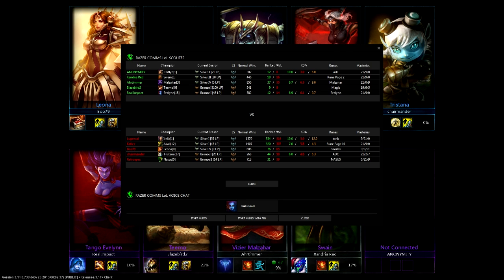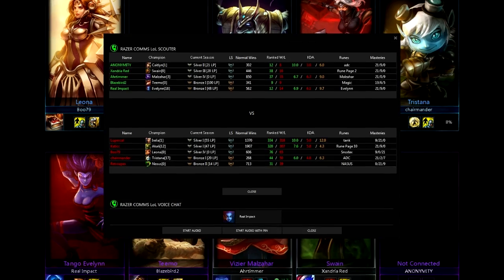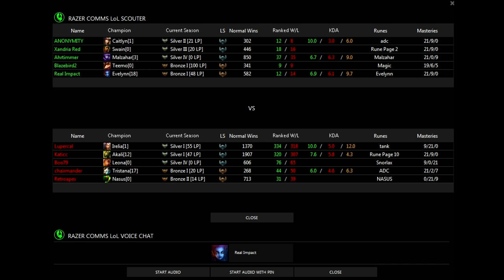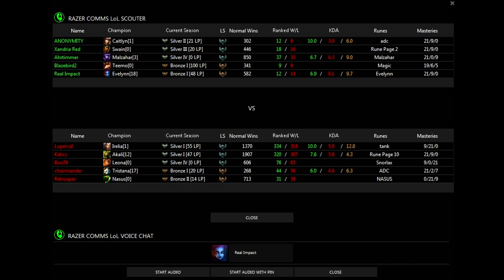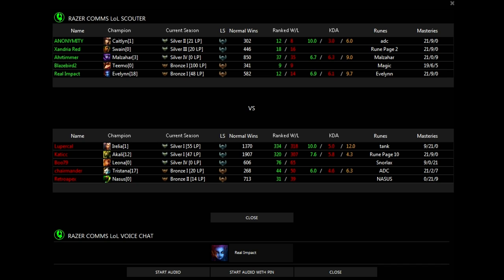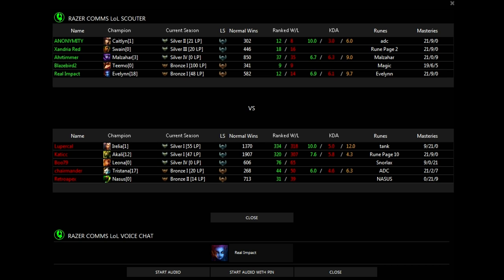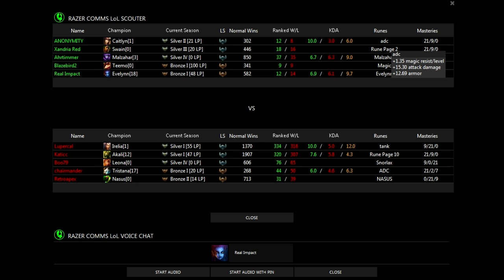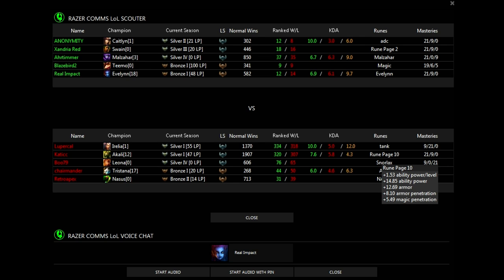Not Quite Cheating at League of Legends: The Razer Comms Lol features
WHAT DOES THE SCOUTER SAY ABOUT THEIR LEAGUE LEVEL?

Razer Comms is a great voice chat program with the usual suite of features + a great deal more above and beyond, all specifically designed for gamers. To date, the only weakness the program has is a low user count, join in and become part of the solution.

Thank you all for your time